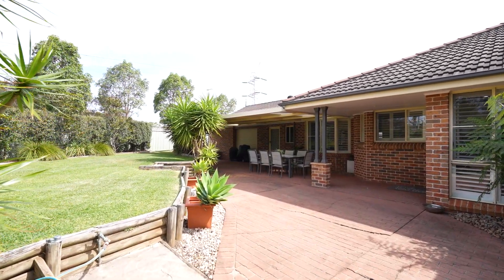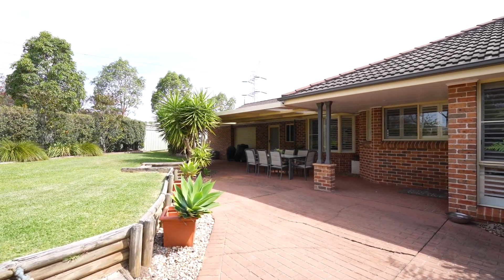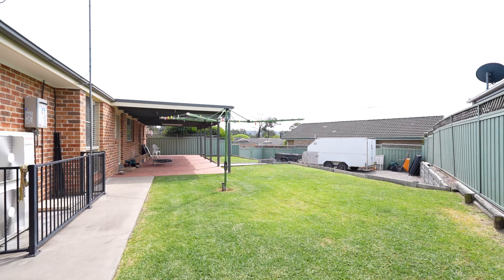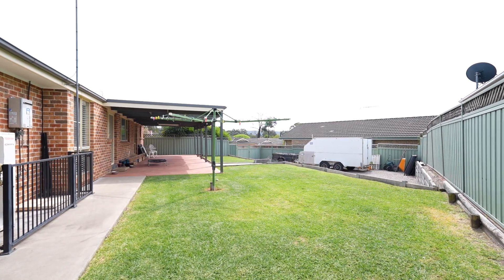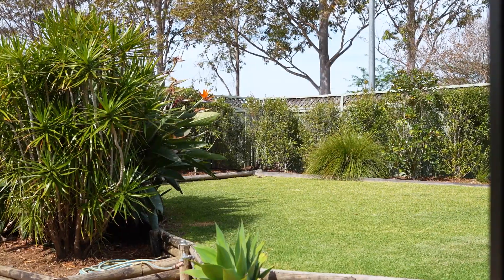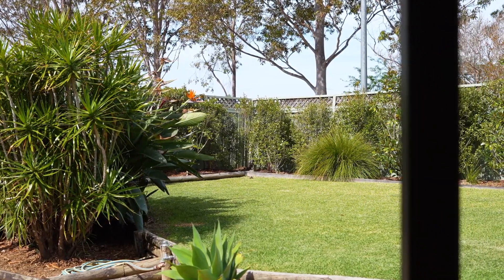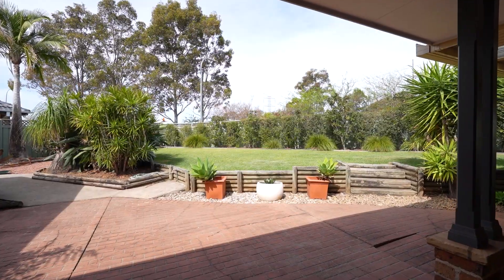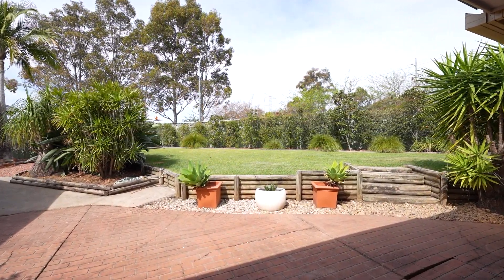SOLD - 19 Kulaman Crescent, Glenmore Park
💙 SOLD BY STARR PARTNERS PENRITH | GLENMORE PARK 💙

You may also follow us on the following accounts to keep you updated with our latest listings and update:

✅ Facebook: Starr Partners Penrith & Glenmore Park Starr Partners Windsor & North Richmond

✅ Instagram: Starr Partners Penrith & Glenmore Park